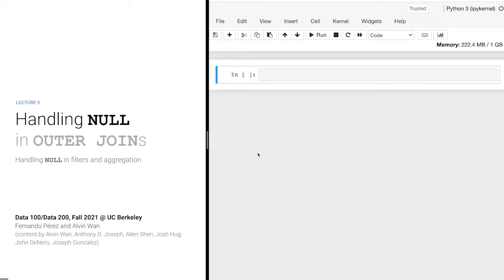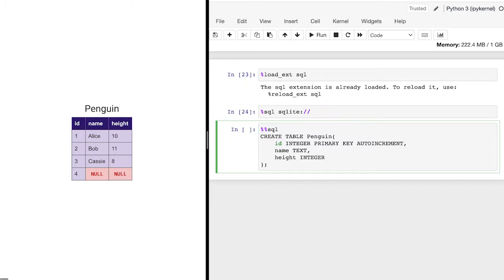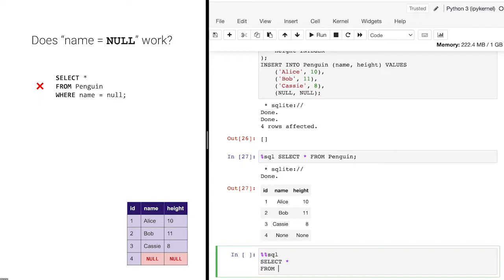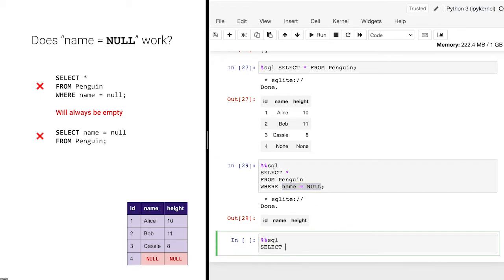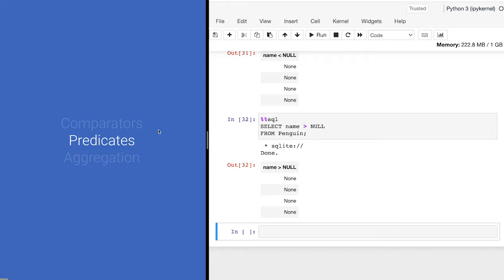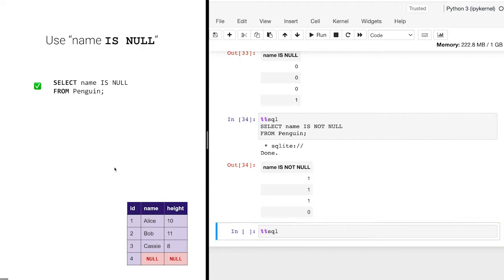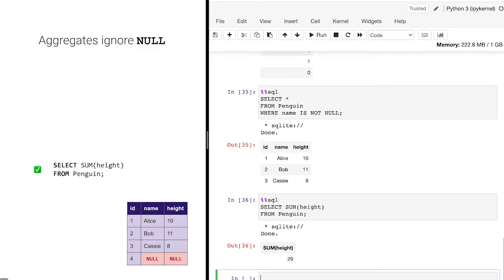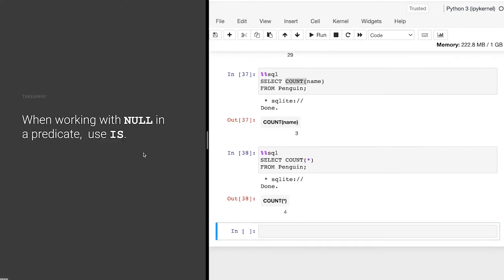9.5 - Handling Null